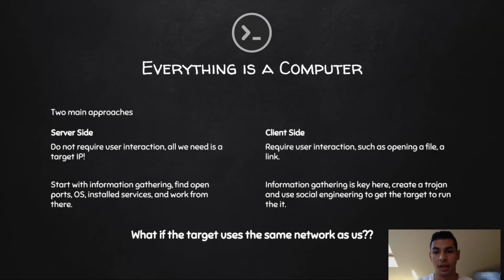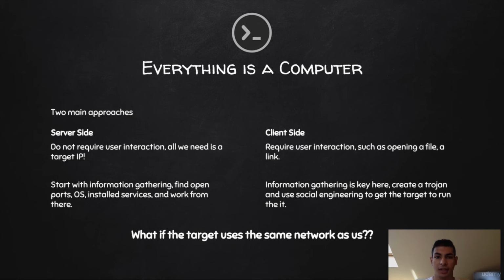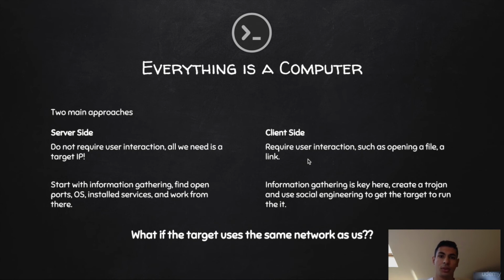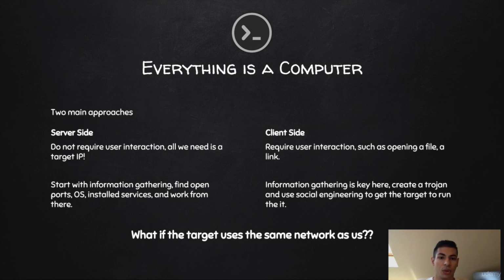49 gainging access intro